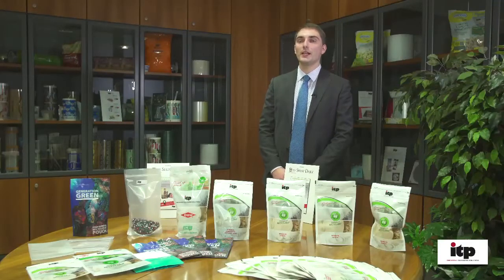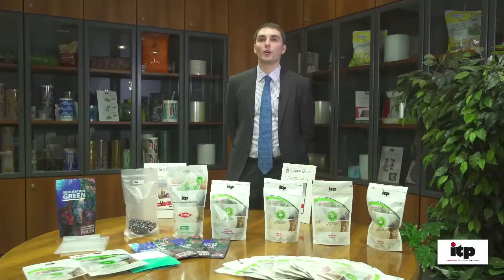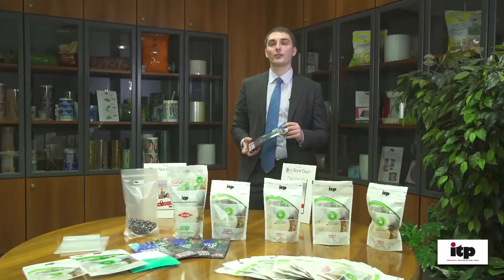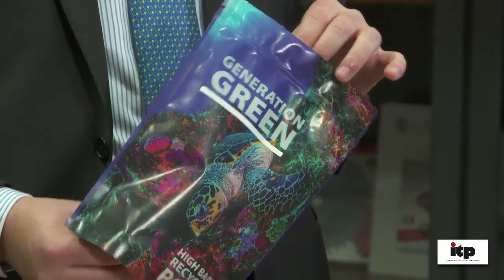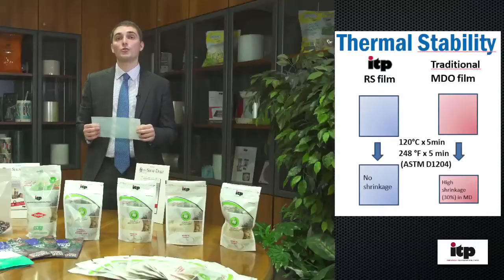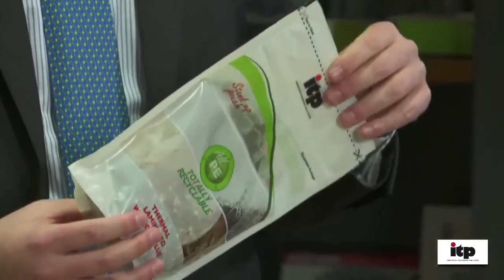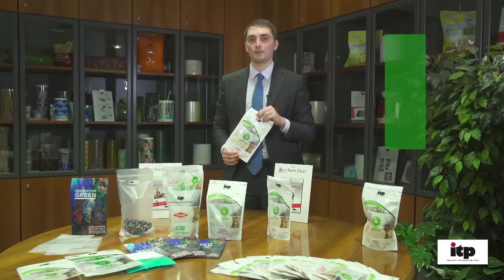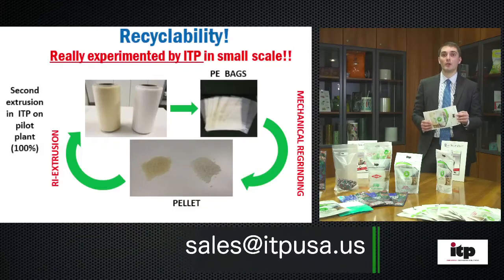What's Sustainability in food packaging according to ITP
Converters, laminators, food producers will enjoy this overview about sustainability in flexible packaging.
 “Pack Revolution – The green renaissance of packaging” is the new ITP brand created to identify its most innovative films specifically developed to have a low environmental impact.
In this video, Paolo will tell us how a recyclable PE, monofilm and monomaterial, combines an external layer with a very high thermal resistance, with an internal layer, with a low sealing initiation temperature. And how this film works well on packaging lines. The lamination phase is not needed any more resulting in a significant reduction of costs and production time.